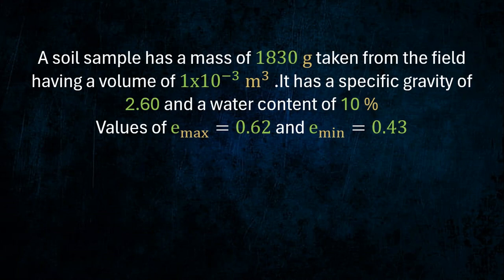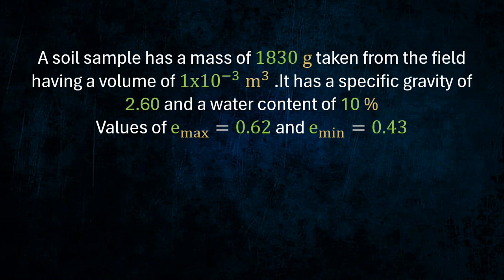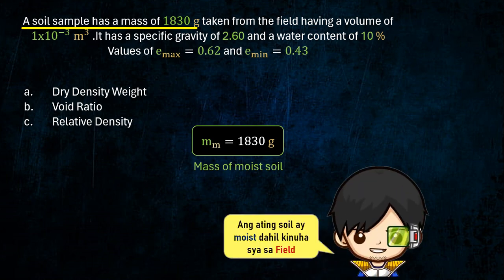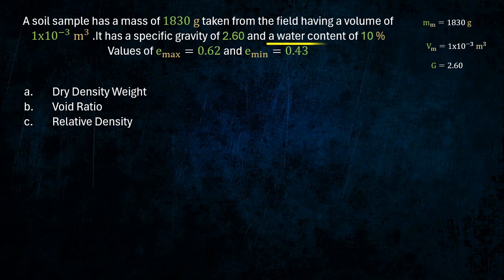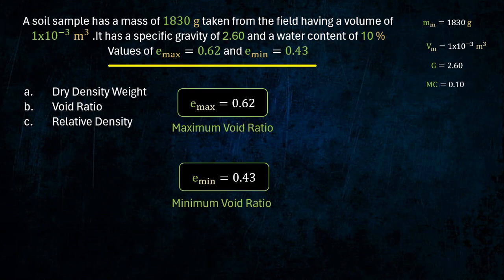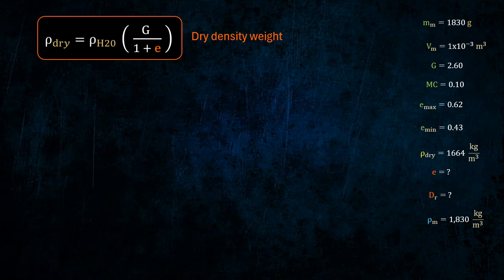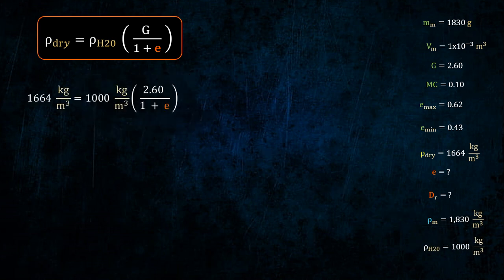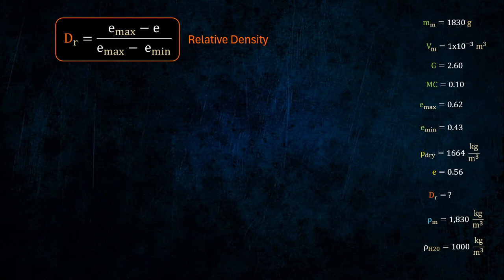CE Board HGE Problem 23 (Soil Properties) - CE NOV 2013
A soil sample has a mass of 1830 g taken from the field having a volume of 1x10^(-3)  m^3 .
It has a specific gravity of 2.60 and a water content of 10 %. Values of e_max=0.62 and e_min=0.43

a. compute the dry density weight
b. compute the void ratio
c. compute the relative density